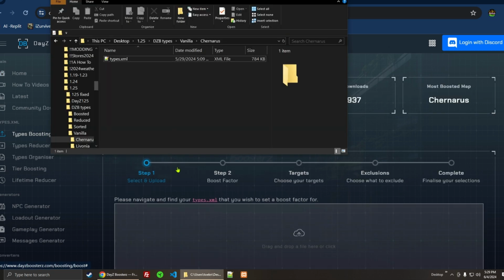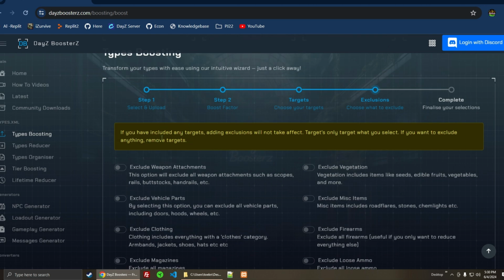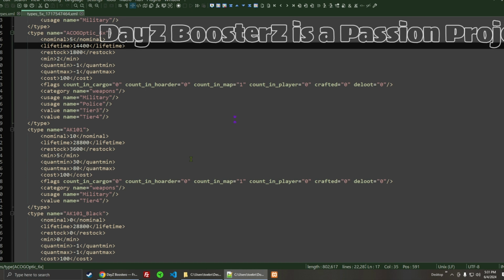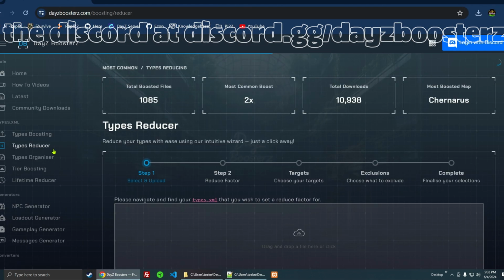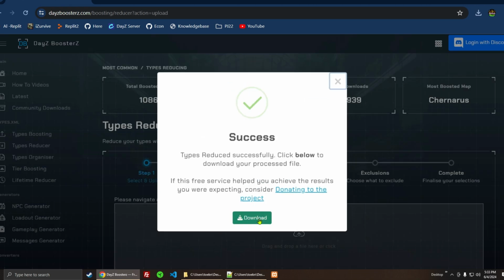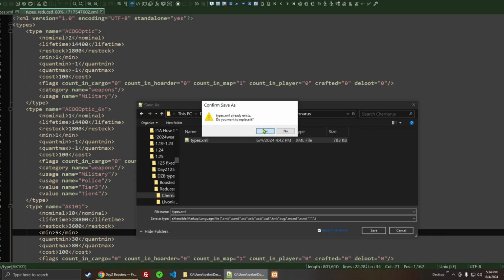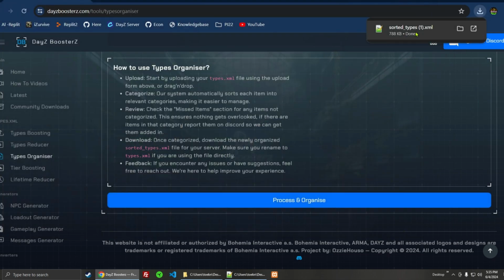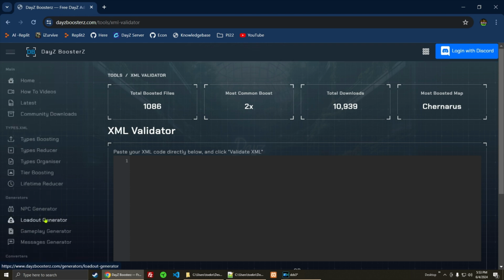DayZ types.xml : Boost, Reduce, Organize Console Modding 2024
Boost, Reduce, and Organize your Own Server's Loot in Seconds!

DayZ BoosterZ is a Ozziehouso passion project.

DayZ Console Modding 2024
PS5 XBOX PS4 PC
dayz console modding tutorials 2024